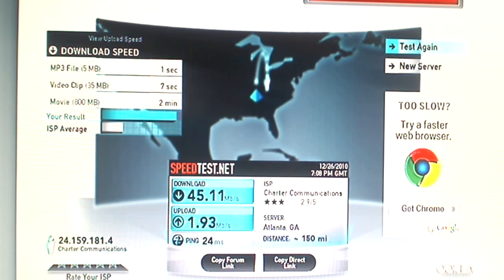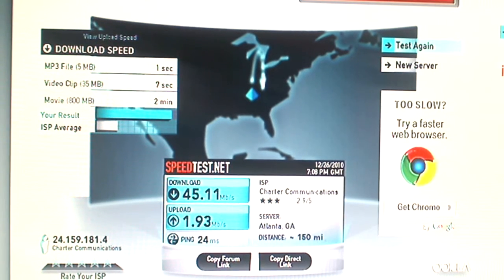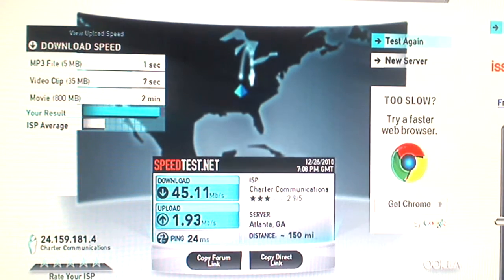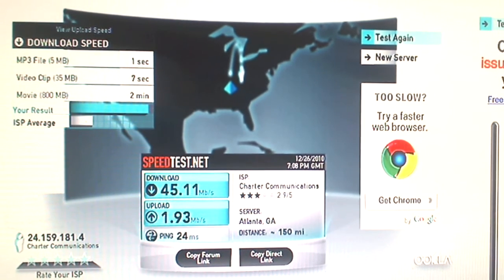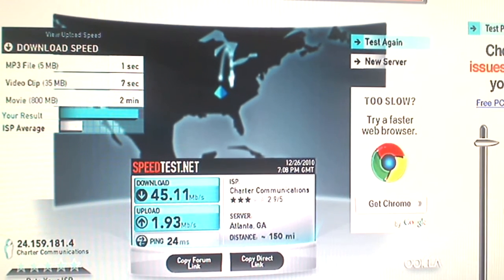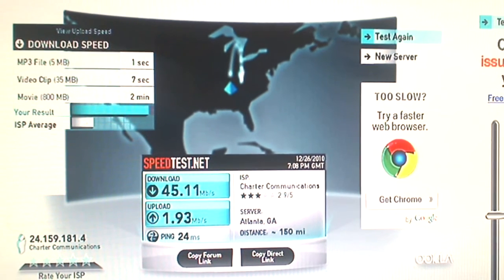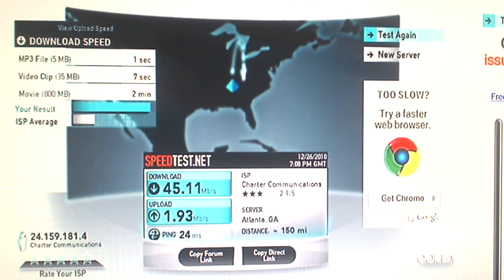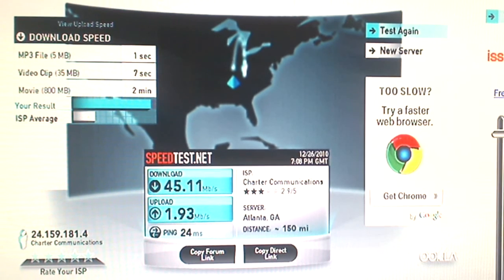docsis 3.0 speeds